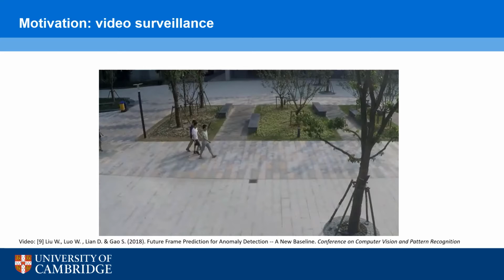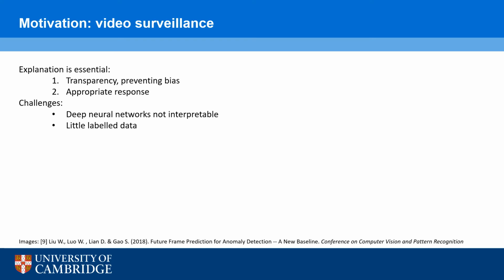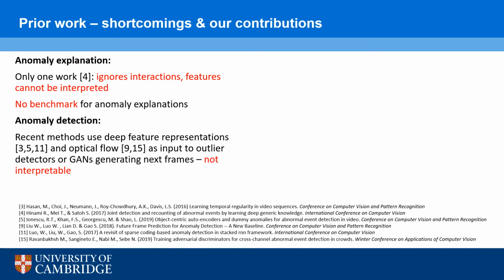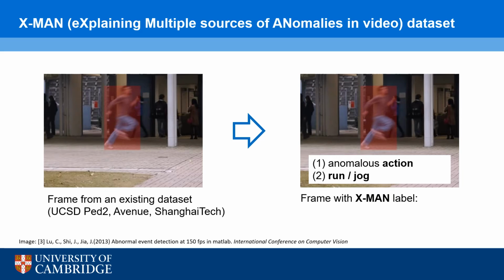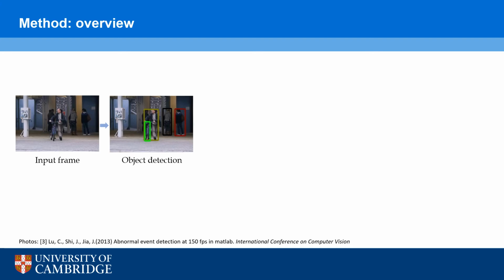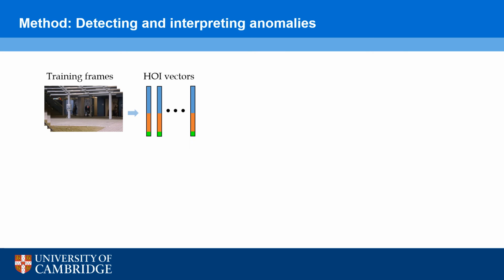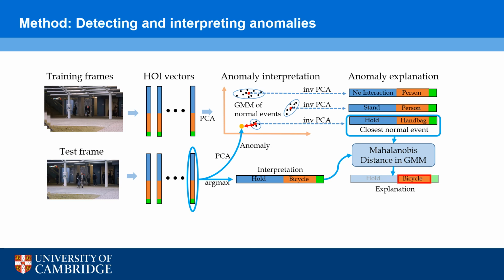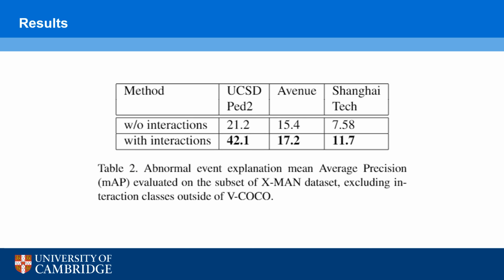X-MAN: Explaining multiple sources of anomalies in video (CVPR 2021 Workshop paper)